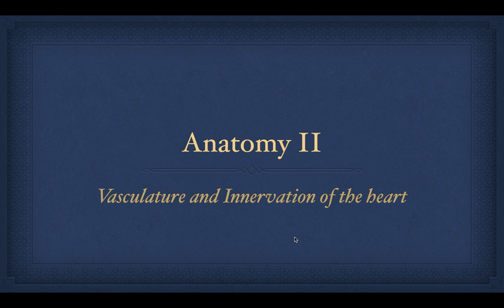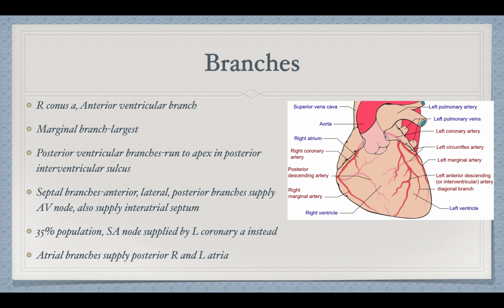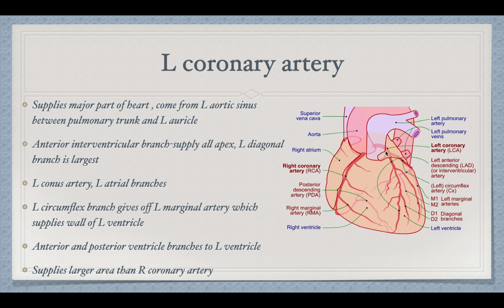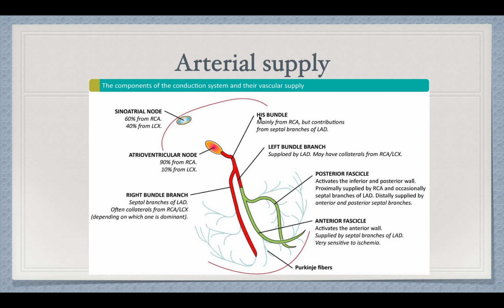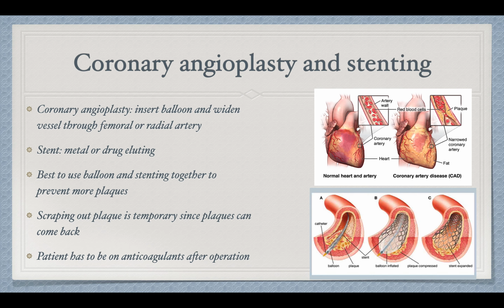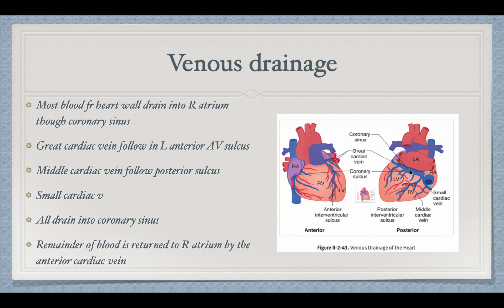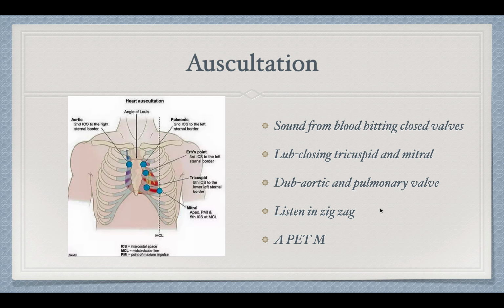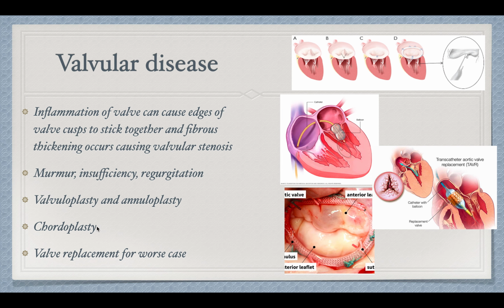Anatomy II: vasculature of the heart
vessels supplying the heart and related structures